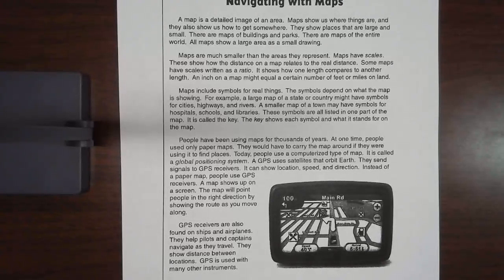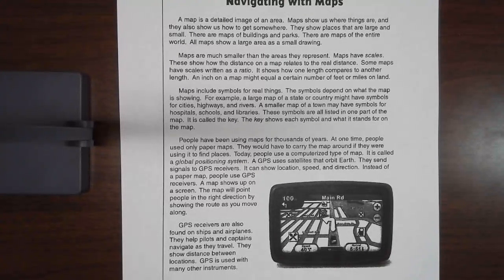Dec. 18 4th Reading